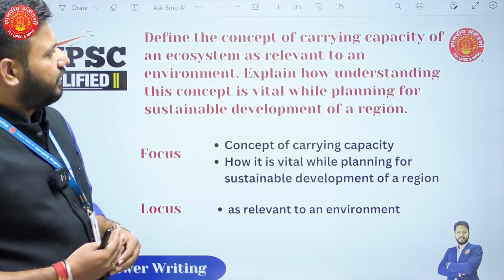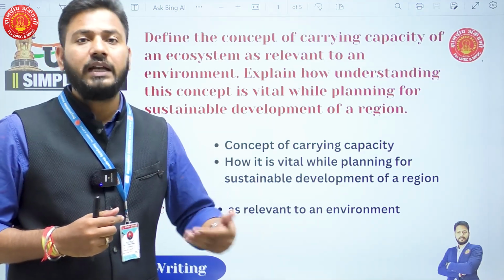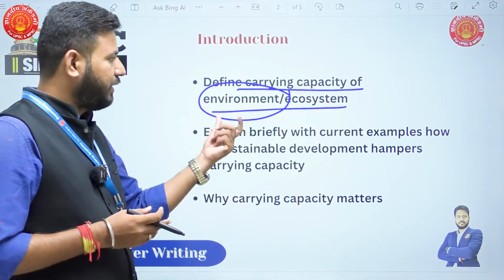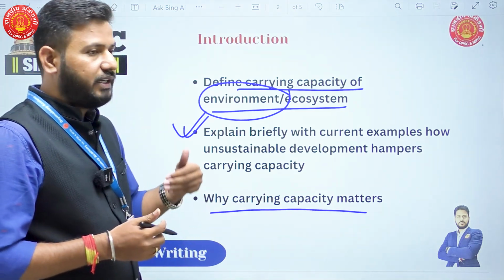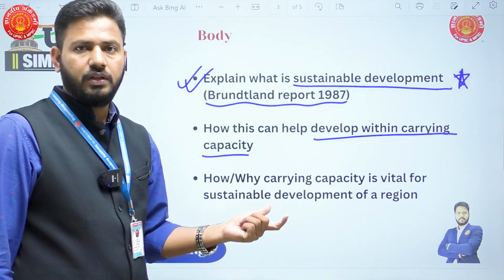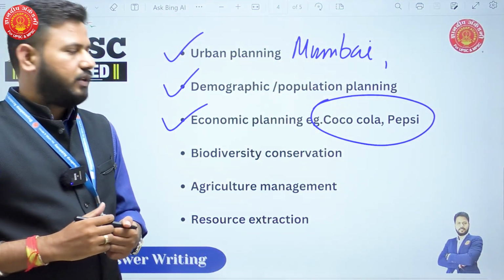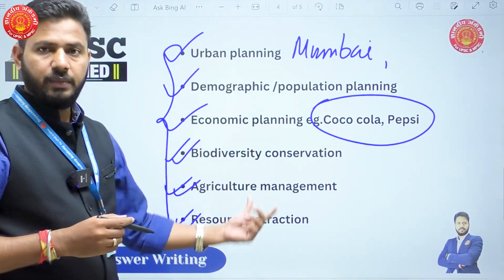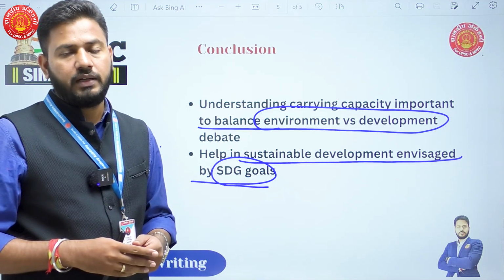UPSC Mains answer writing | Environment PYQ:69 | By Vaibhav Khupse Sir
UPSC Simplified Series Important Lectures -